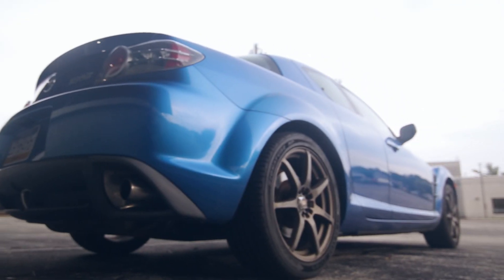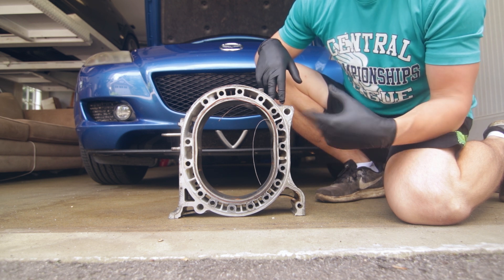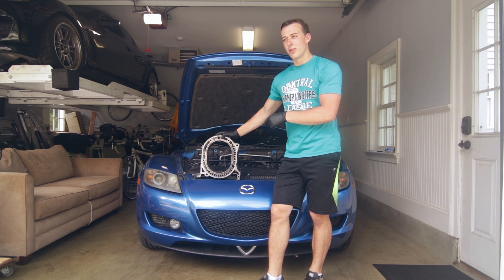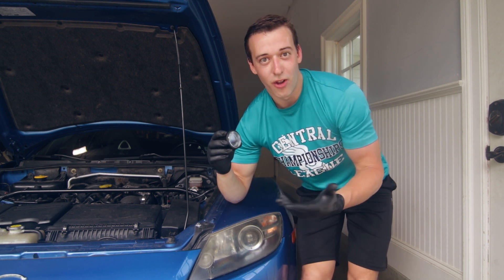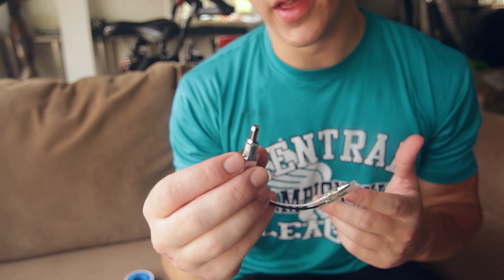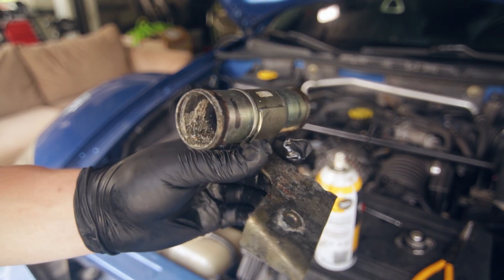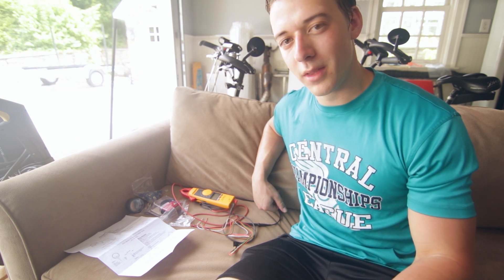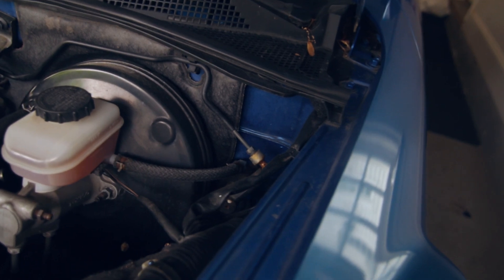MUST HAVE First Mazda RX8 Mod - DIY Install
* LINK FOR EVERYTHING USED IN THIS VIDEO BELOW *

The most important for Mazda RX8 mod is an aftermarket water temperature gauge. You’ll know when you are warmed up and ready to rip it and you’ll know if you get too hot to chill down or shut off the engine. Monitor your engine's health and it looks pretty cool too. In this video, I talk about the importance of monitoring temperature and how to install one of these gauges.

GAUGES
Prosport Evo Gauge (Metric)
Prosport Evo Gauge (English - green/white)
Prosport Evo Gauge (English - blue/red)

SUPPORTING MATERIALS
Water Temperature Adapter
Gauge Pod (universal)
18 Gauge Wire
Soldering Iron
Solder Wire
Heat Shrink
Volt Meter (used in this video)
Volt Meter (cheaper option, I also have one and like it)